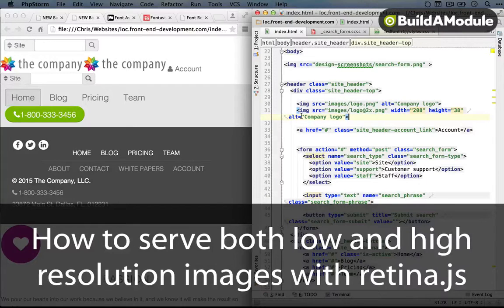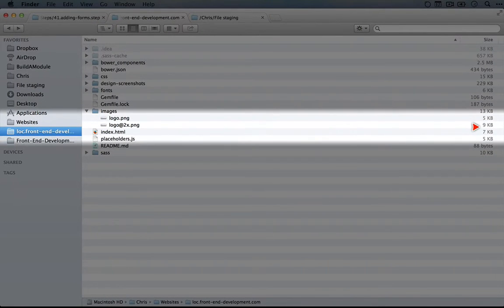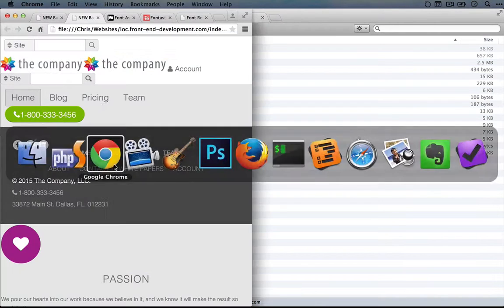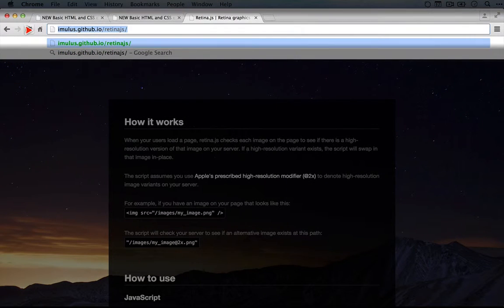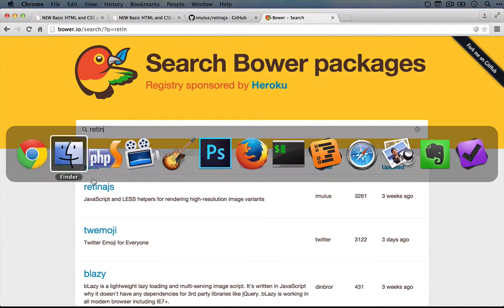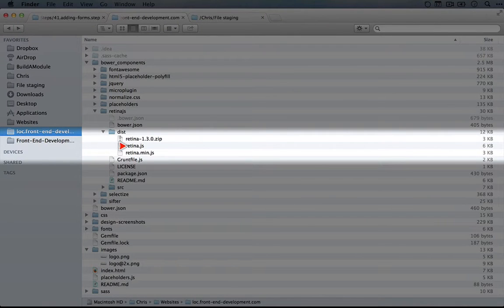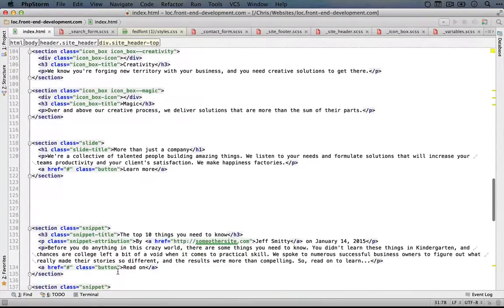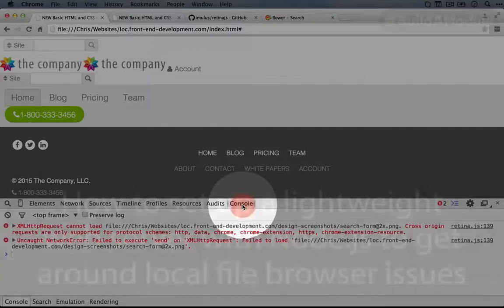304. How to serve both low and high resolution images with Retina.js